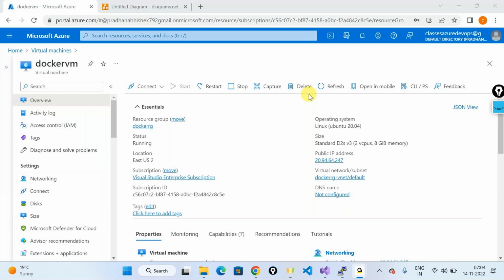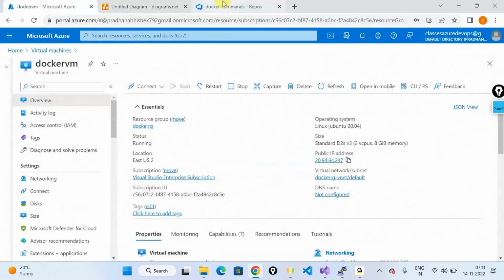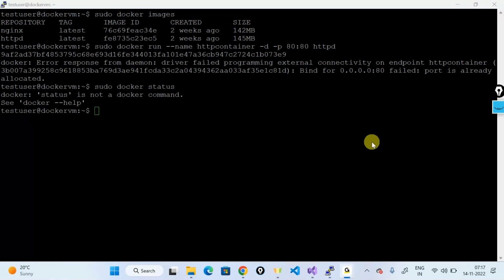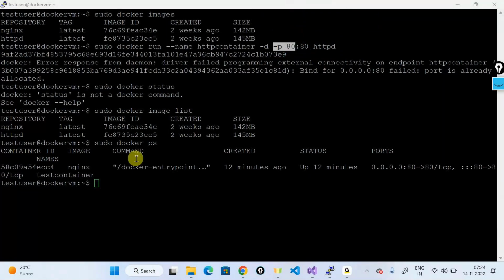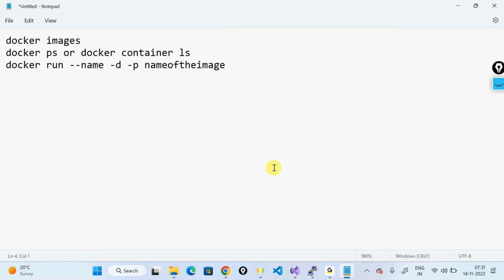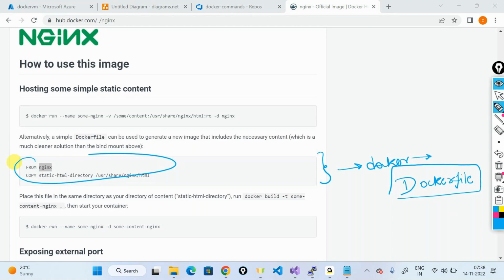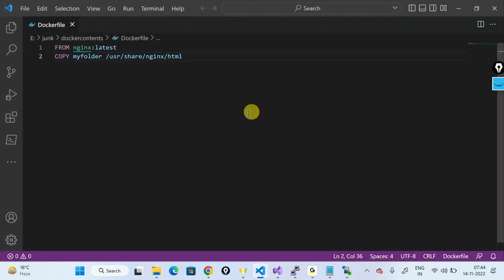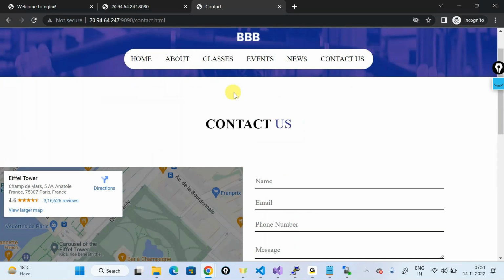(class59) Azure DevOps Tutorial For Beginners | Azure DevOps Training| TechTeach